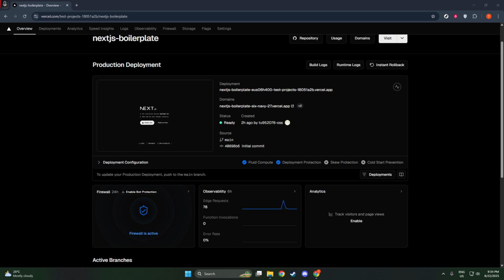How to Check Node Version in Vercel [2026 Full Guide]